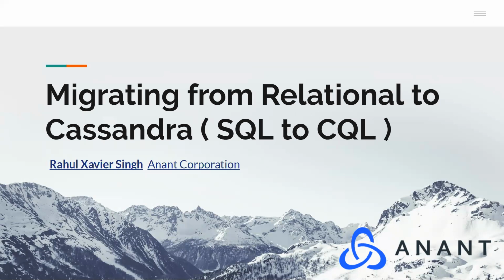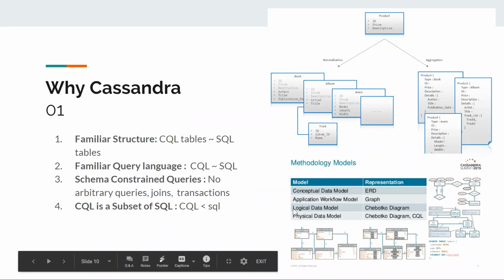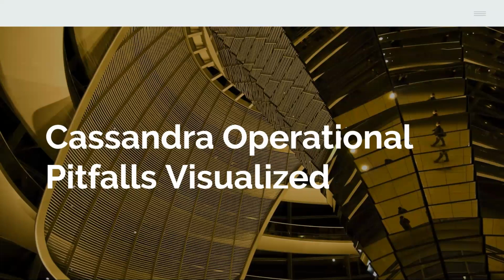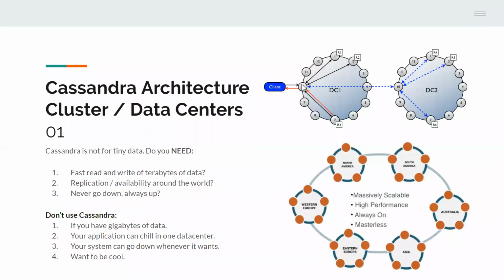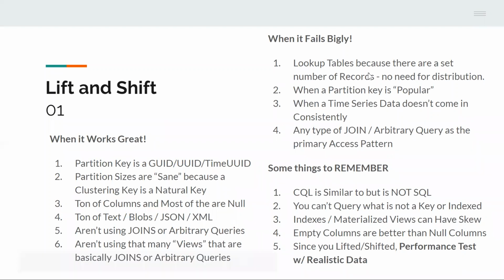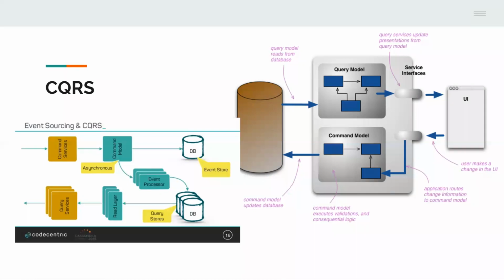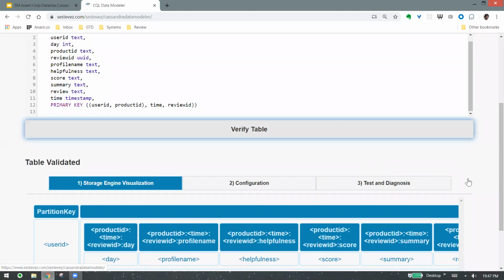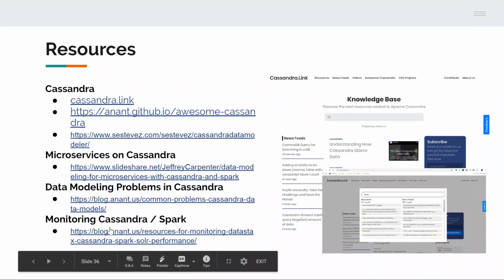WEBINAR: Moving from a Relational Database to Cassandra: Why, Where, When, and How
We hosted a webinar event on everything you need to know about moving from a relational database to Cassandra. We covered the why, where, when, and how.

You may be very familiar with what Cassandra is, or the name might just be a buzzword you've heard used when discussing databases. Regardless of your familiarity with Cassandra, this database should be the first tool you consider when you need scalability and high availability without compromising performance.